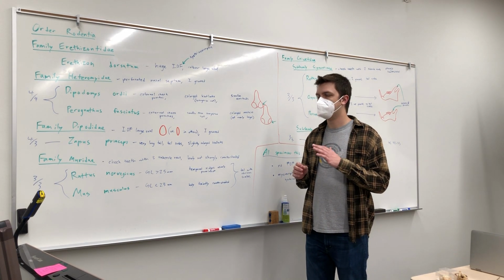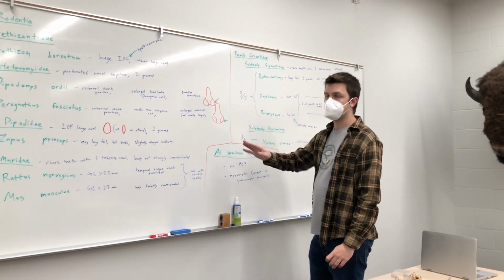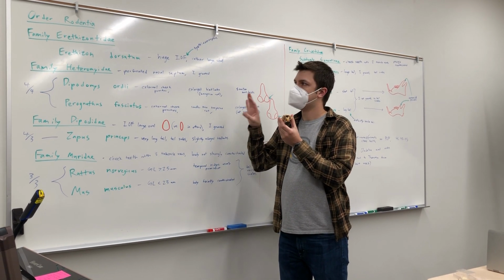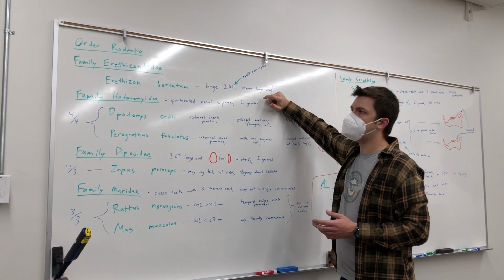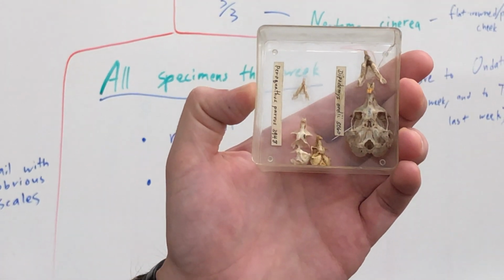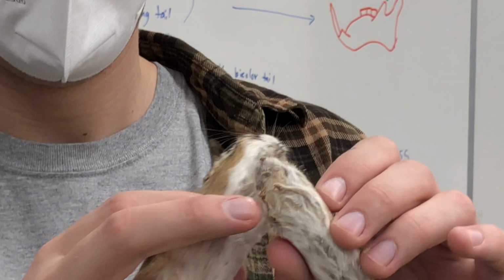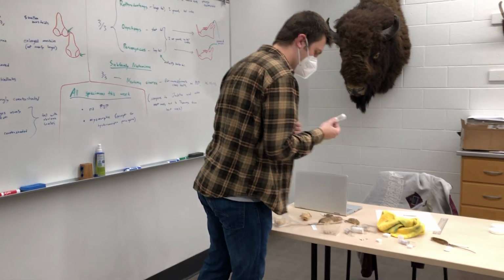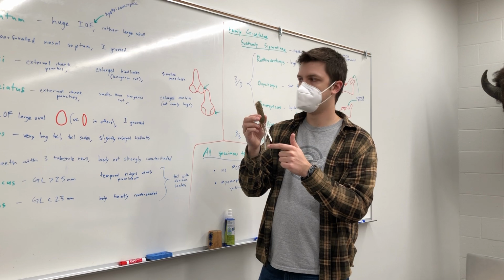Family Erethizontidae, Heteromyidae & Dipodidae specimens